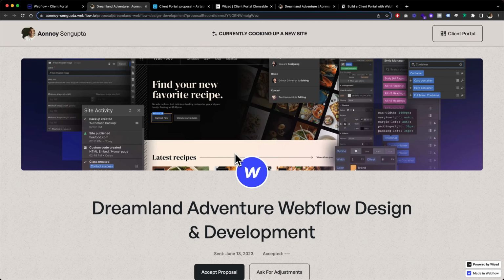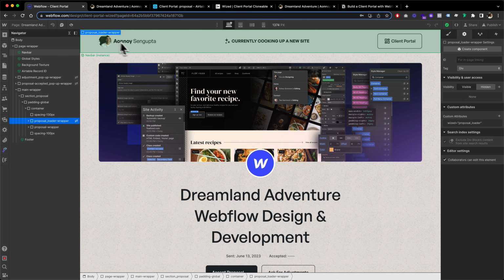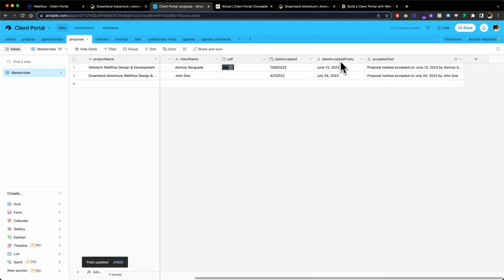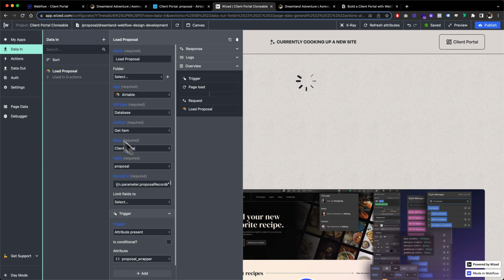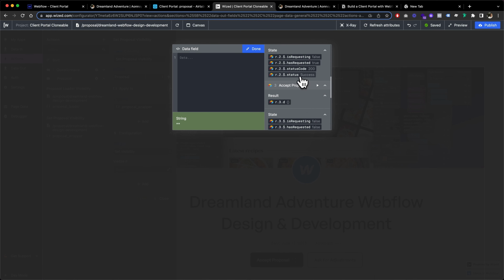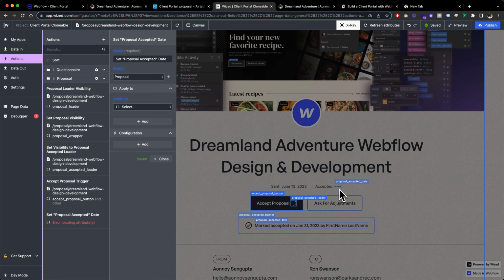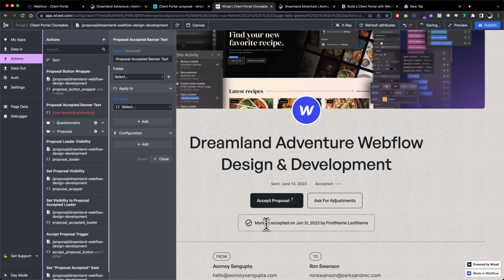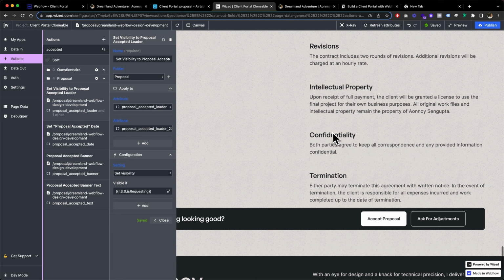Part 2- Build A Proposal | Wized Client Portal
Welcome back to another tutorial, folks! In this video, we're diving into how to set up your proposals using Wized and Webflow. Get ready to streamline your processes as I guide you through every step, making your client interactions more efficient and effective. Tune in and let's get this proposal setup started!

Create an account on Wized and build incredible apps like the client portal: